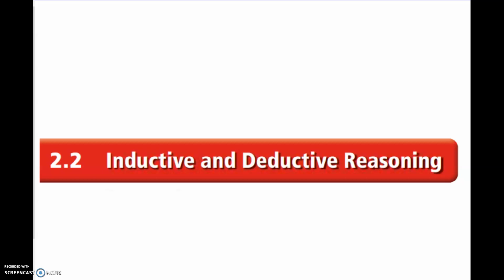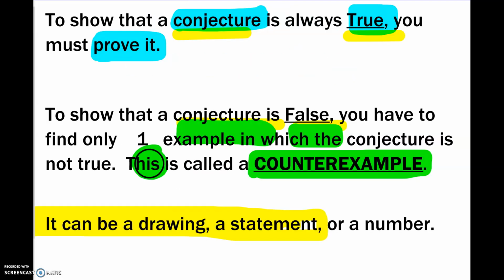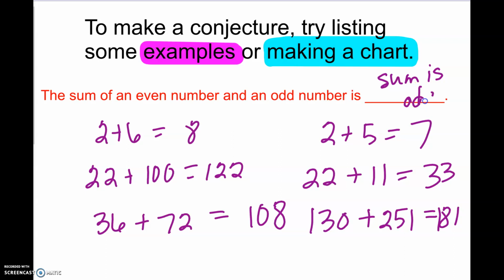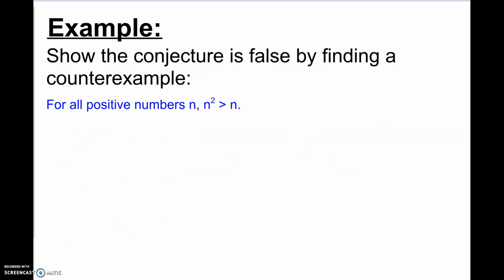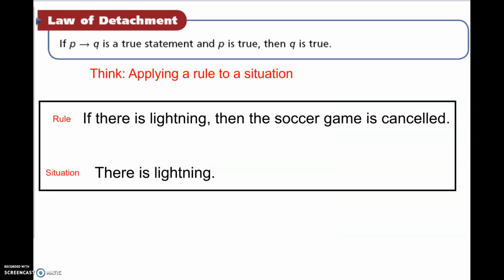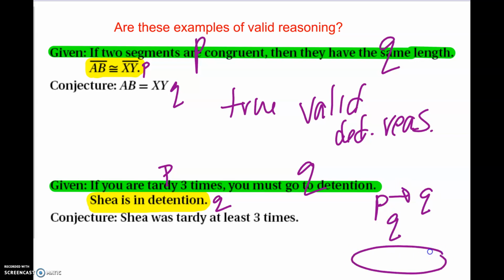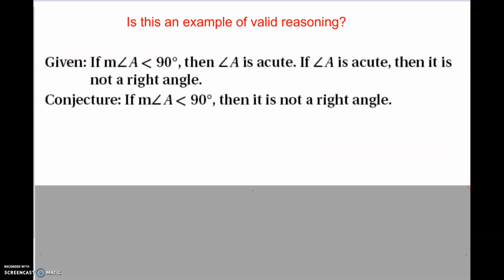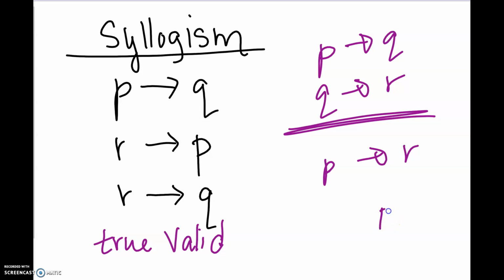2-2 inductive and deductive reasoning